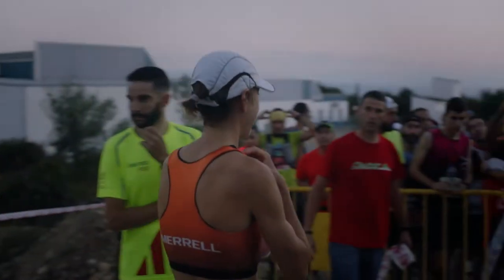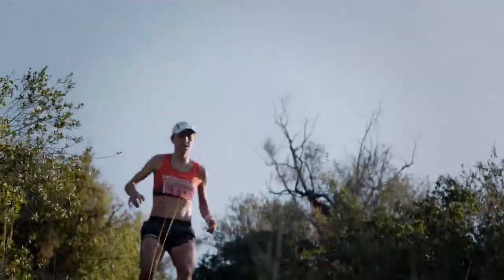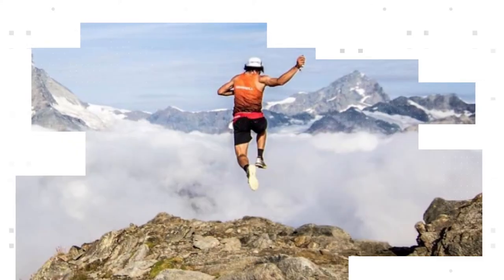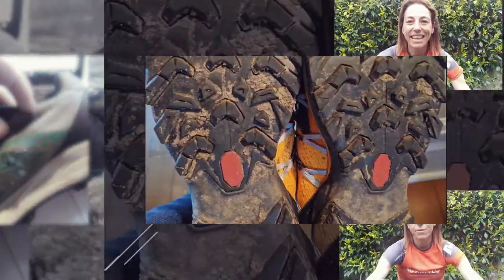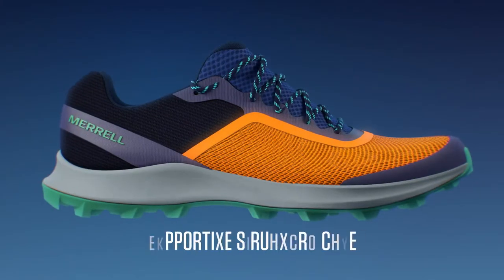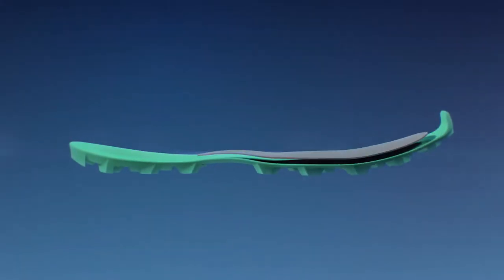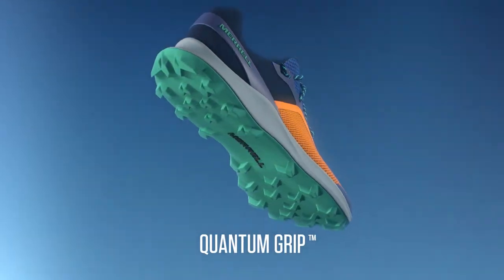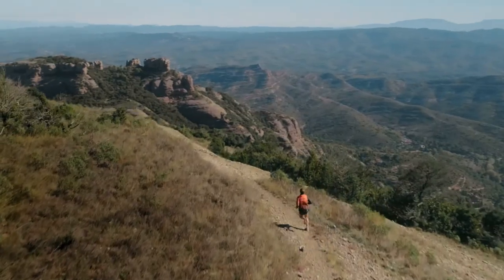MTL Skyfire – Behind the Shoe | Merrell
Designed to go fast in the mountains, this stripped down, race-ready shoe is engineered with tear-resistant fabrics, a responsive foam midsole, and aggressive mountain-grade Quantum Grip® rubber lugs.

FEATURES
• Mesh and TPU upper
• Reflective details for increased visibility in low light
• Traditional lace closure
• Molded TPU heel counter for added stability
• Internal bootie for locked-in fit
• Breathable mesh lining
• Removable EVA foam insole
• EVA foam midsole for stability and comfort
• Rock plate for protection
• Merrell mountain-grade Quantum Grip™ rubber outsole
• Vegan-friendly
• Stack height (heel/toe): 23.5mm/17.5mm; Drop: 6mm; Lug: 5mm
• Weight: 0lbs 9oz / 242g (1/2 pair)